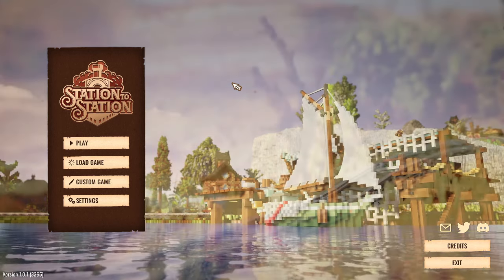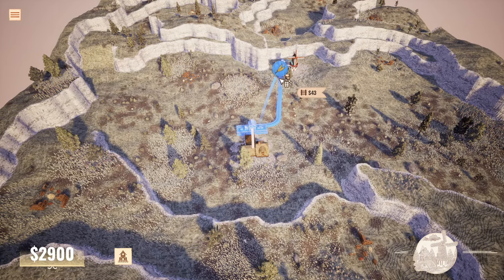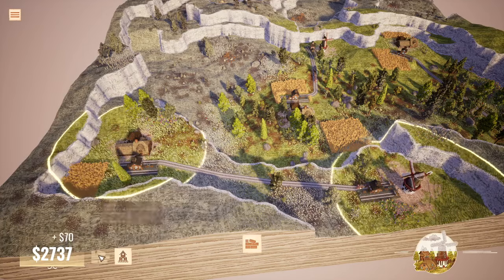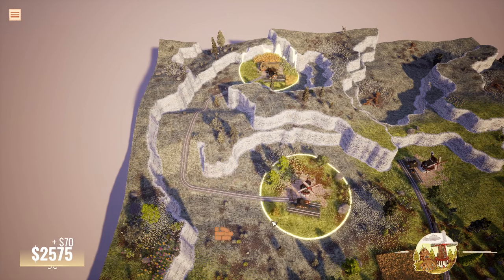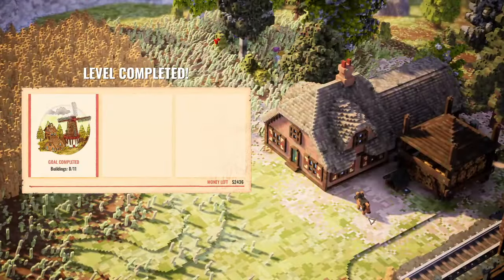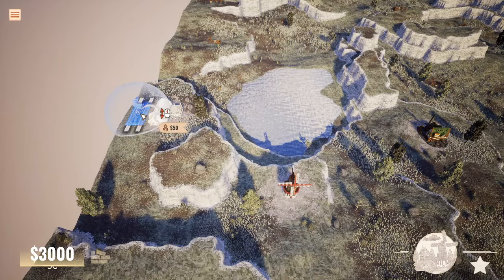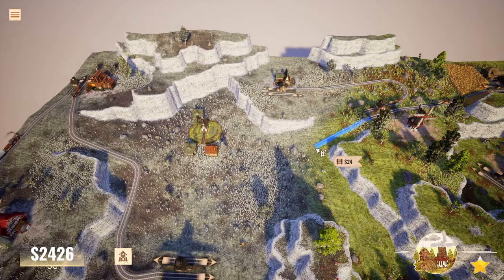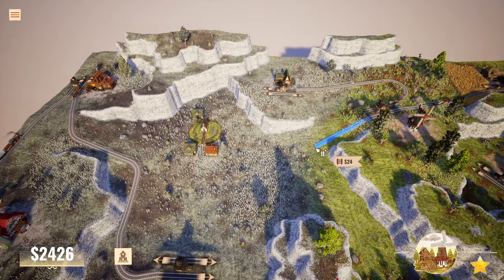Station to Station (Relaxing Puzzle Train Game) Greendale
‘Station to Station’ is a minimalist & relaxing game about building railway connections. Grab your conductor’s hat and bring the voxel-art world to life through the magic of trains!

Other Games I have covered

And here are some free games!